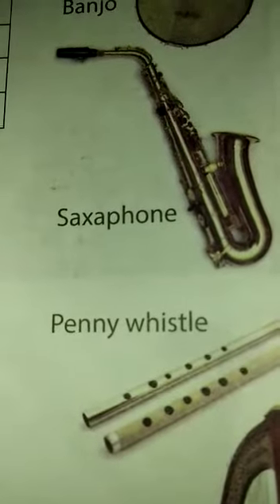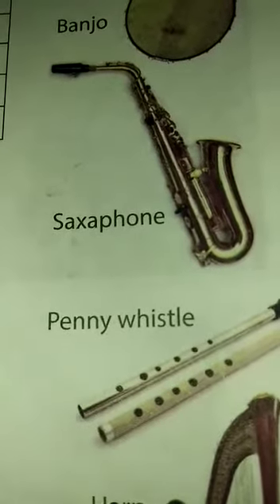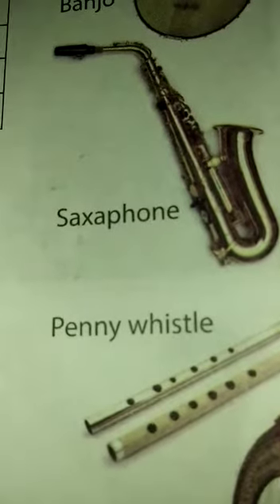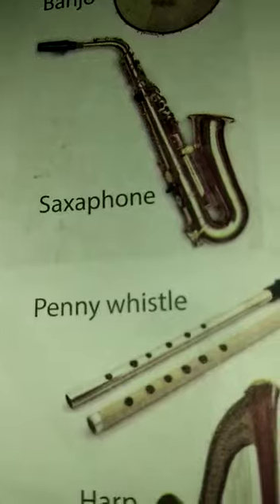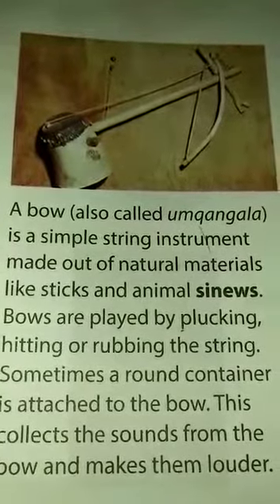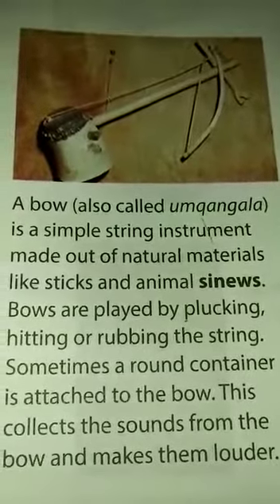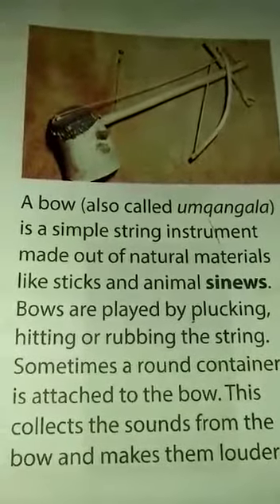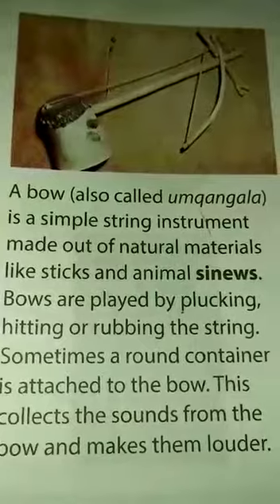Families of musical instruments.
Video from Martin